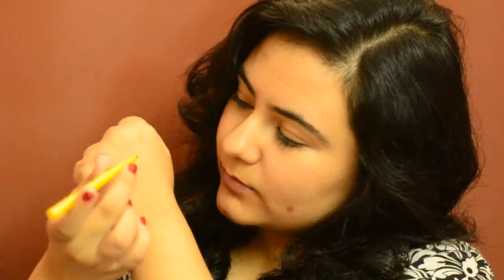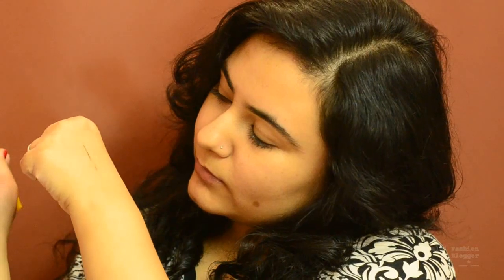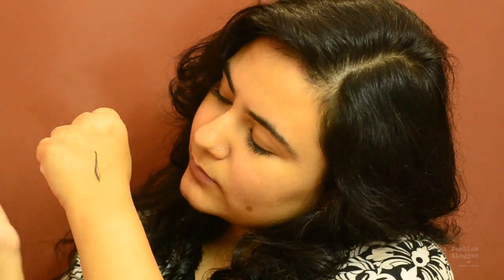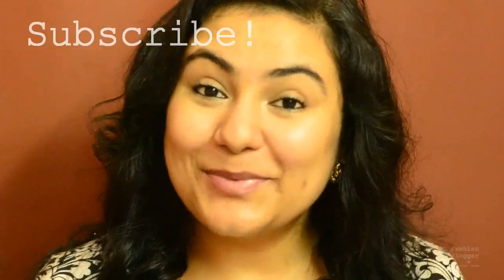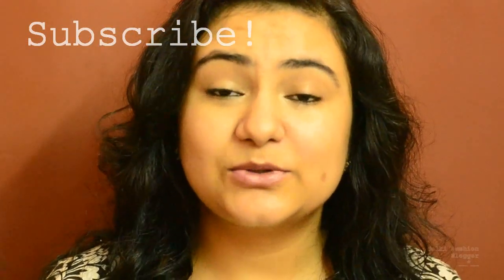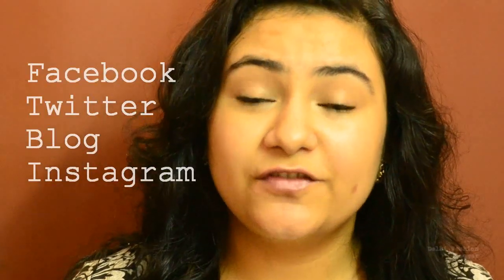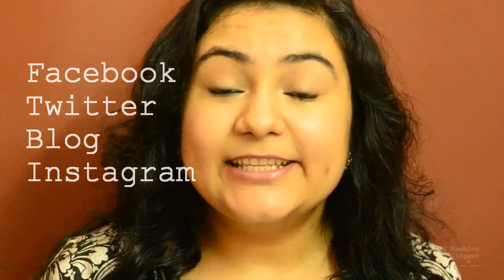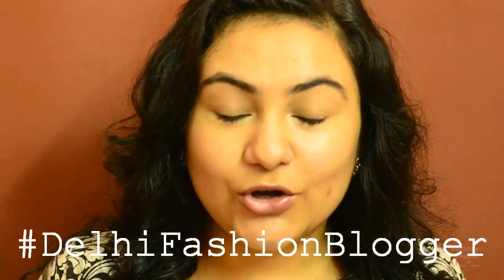New Maybelline Colossal Kajal review {Delhi Fashion Blogger}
New Maybelline Colossal Kajal - 175 INR